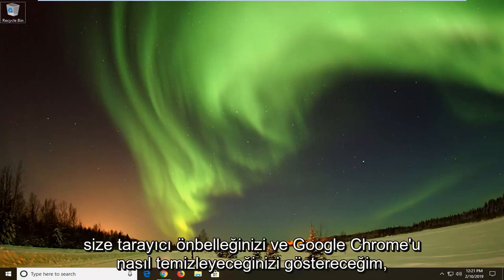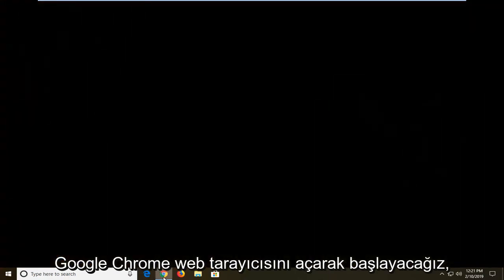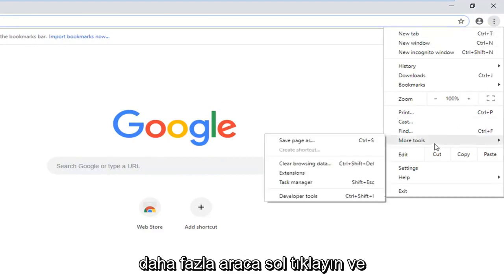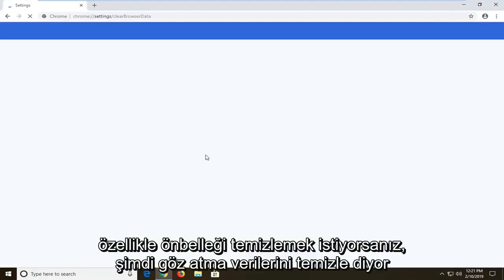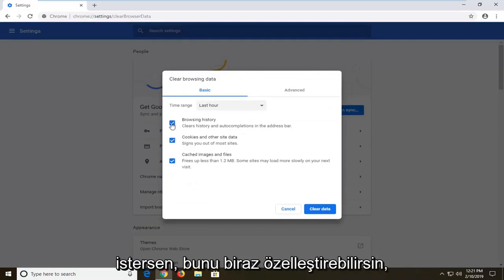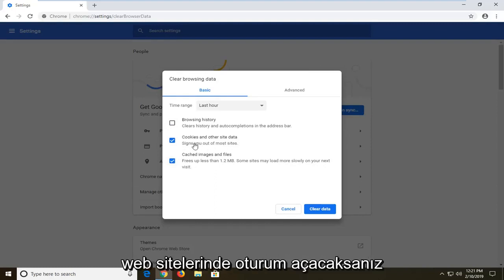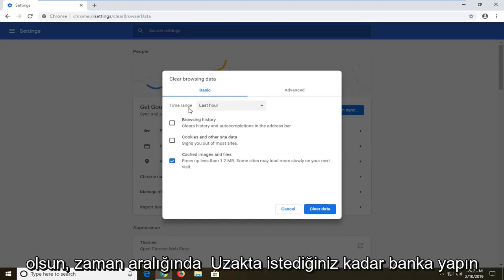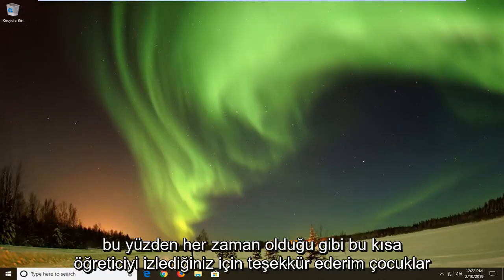Google Chrome Eğitiminde Önbellek Nasıl Temizlenir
Google Chrome'da Önbellek Nasıl Temizlenir [Eğitim]

Her yarı düzgün web tarayıcısının yerinde bir tarayıcı önbellek sistemi olacaktır. Bunun nedeni, sabit disklerinizden veri toplamanın internetten daha hızlı olmasıdır.

Bir web sayfasını en az bir kez ziyaret ettiğiniz anda, o tarayıcı, yeniden ihtiyaç duyulması ihtimaline karşı, web sayfalarından gelen verileri bilgisayarınızda depolamaya başlar. Aynı web sayfasını ikinci kez ziyaret ettiğinizde, tarayıcı önbelleği, yalnızca daha hızlı yüklenen bir web sayfası oluşturmak için internetten yüklemek yerine bilgisayarınızda depoladığı verileri toplar.

Önbelleğin sabit sürücünüzde çok fazla yer kaplaması konusunda endişelenmenize gerek yok çünkü ne kadar veri depolayabileceğine ilişkin bir boyut sınırı vardır (değiştirmek isterseniz bunu çoğu web tarayıcısı için genellikle kendiniz de yapılandırabilirsiniz) varsayılanlarından). Önbellek dolduğunda, bir süredir kullanılmayan eski verileri atar ve ziyaret ettiğiniz daha yeni web sayfalarından yeni verileri toplamaya başlar.

Ziyaret ettiğiniz web sayfalarında sorun yaşıyorsanız, tarayıcı önbelleğinizi silmeniz istenebilir. Ayrıca, bilgisayarınızın ekranında gördüklerinizin ziyaret ettiğiniz web sayfasında gösterilenlerle güncel olduğundan emin olmak için ihtiyaç duyduğunuz her an önbelleği temizlemek isteyebilirsiniz.

Bu eğitici, Google Chrome web tarayıcısını kullanırken tarayıcı önbelleğini nasıl temizleyebileceğinizi gösterir.